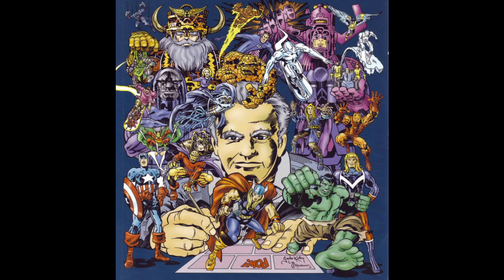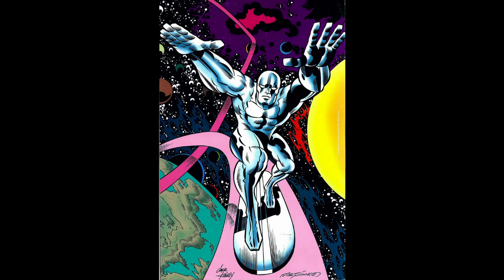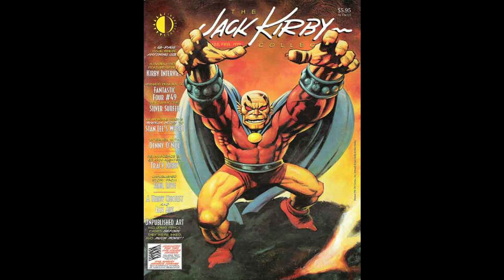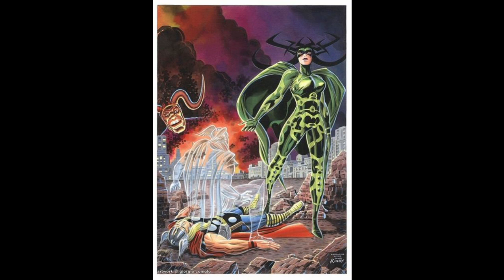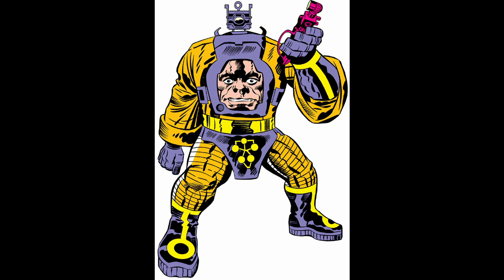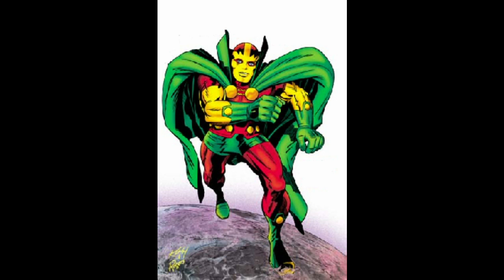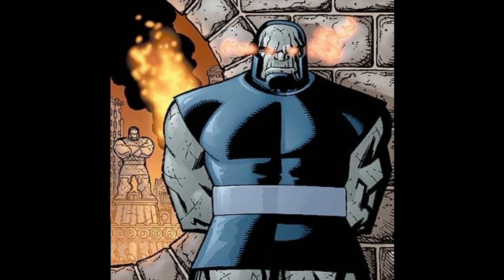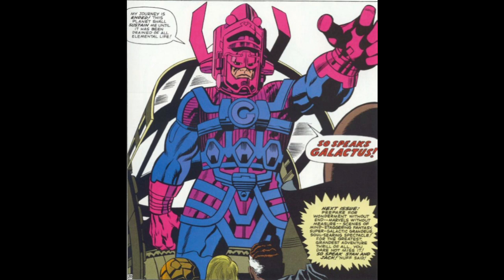TOP 10 JACK KIRBY COMIC BOOK SUPER HERO & SUPER VILLAIN CREATIONS FOR MARVEL COMICS & DC COMICS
ENGLENTINE & CHEF JACK : We have daily videos about comic books. Reviews or discussions about themes or even what is going on in the industry. We have been collecting comics for 40 years and love to share our love for them as well as frustration with the creators behind them sometime.